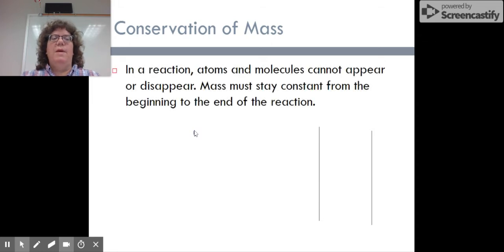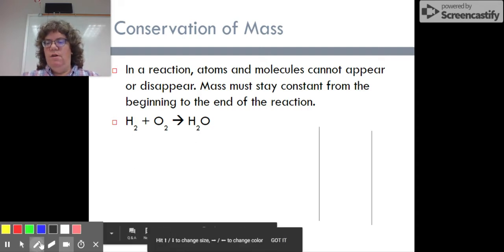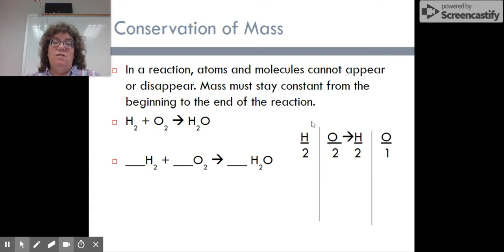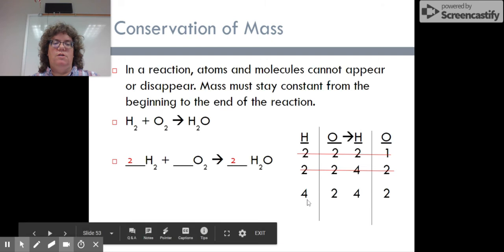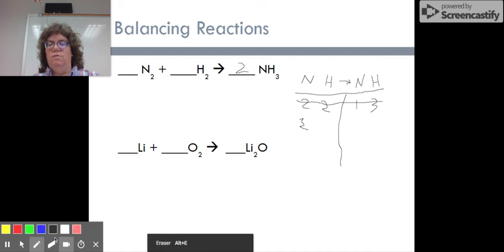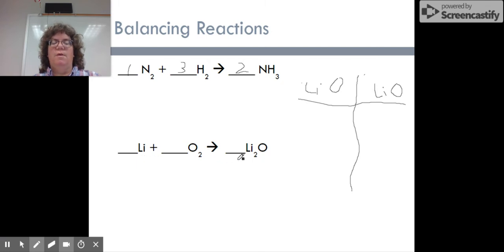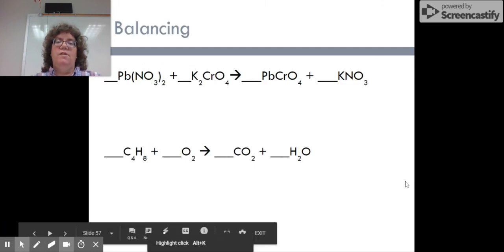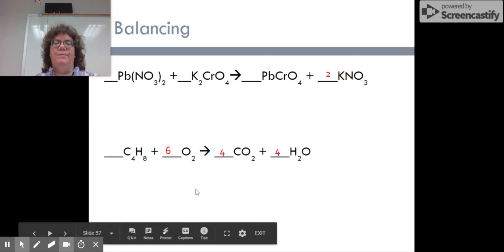2.6 Balancing Equations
Balance reactions to show conservation of mass using coefficients.
Identify types of reactions.